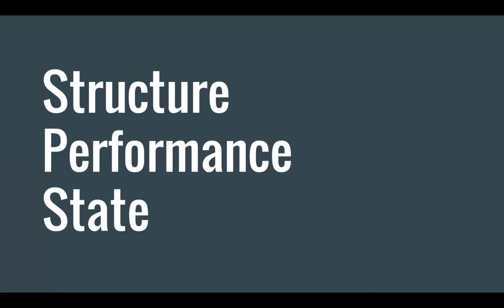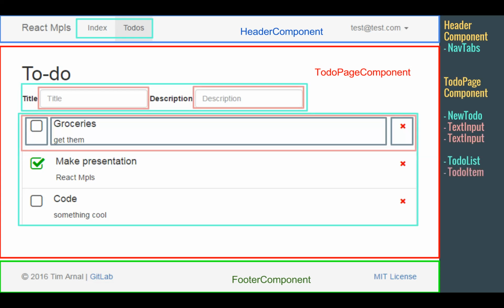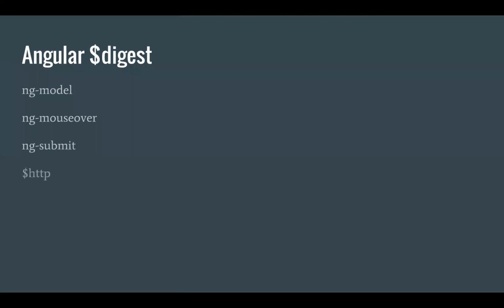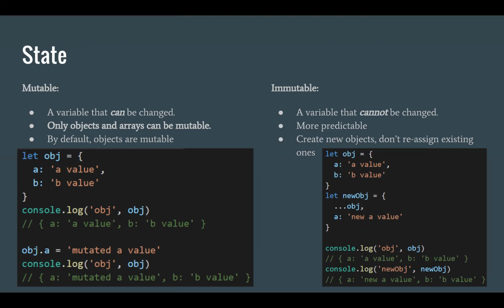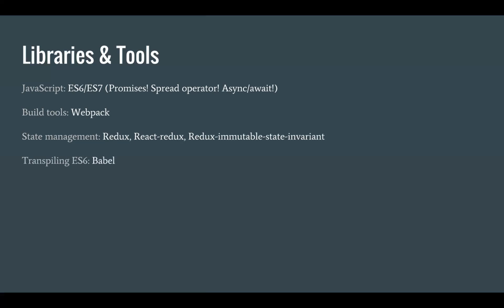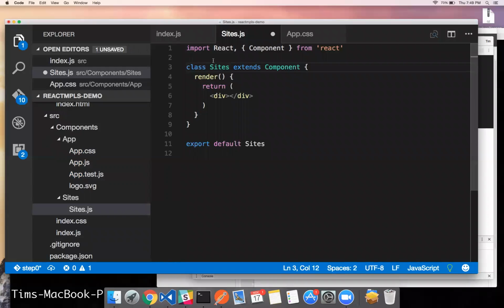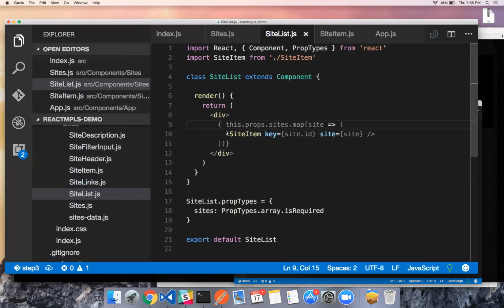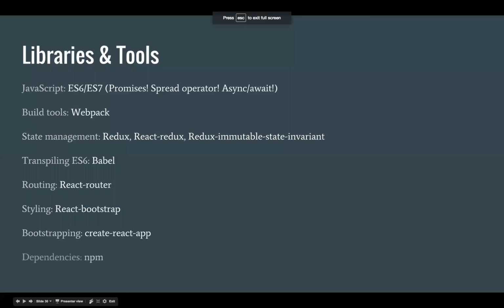React for Angular 1 Developers by Tim Arnal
Building your first application in React can be overwhelming if you’re coming from Angular 1. Where do you start? How do you manage application state? Routing? Dependencies? CSS? Testing? Why even use React anyway? This talk will take a comparative look at how to solve classic front-end application problems the React way versus the Angular way.

Demos that were used in the presentation:

Demo 1: Angular vs React To-do application This project has a full-functioning API with authentication built in Node, with two front-ends that house identical to-do functionality; one built in Angular, one built in React. The React portion has redux built-in for state management.

Demo 2: Small, simple React application for displaying and filtering a list of data. Clean, simple, and no dependencies besides React and React-DOM